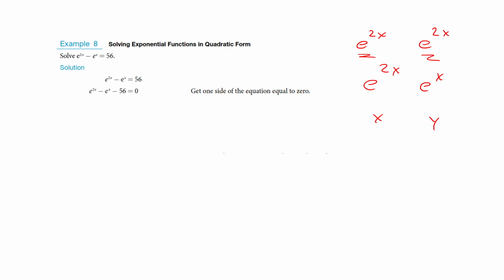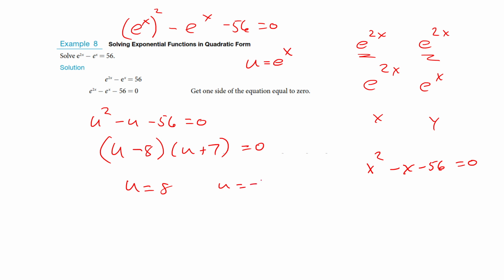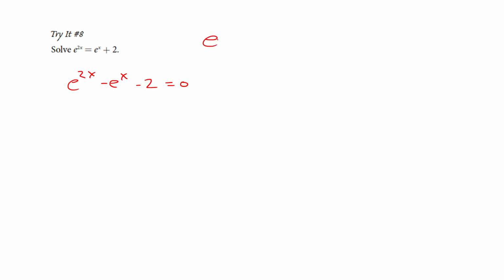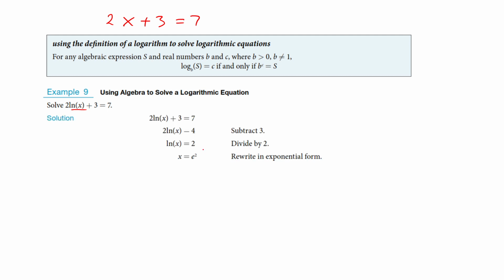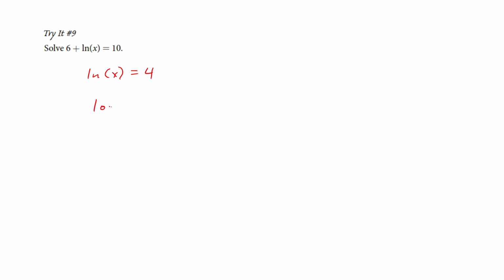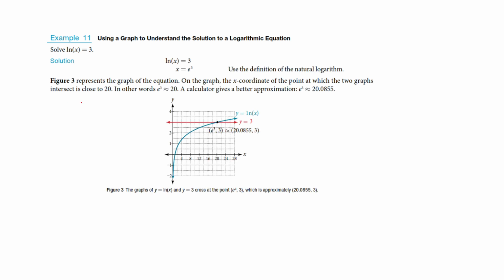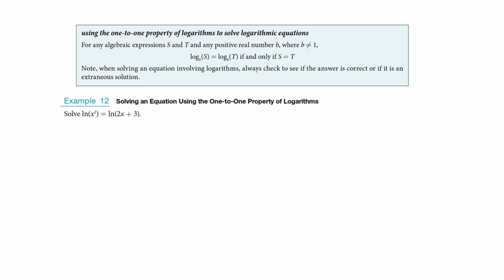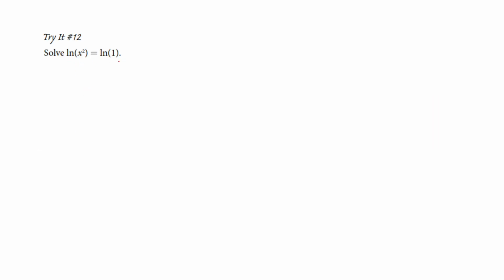College Algebra 6 6b: Solving Logarithmic and Exponential Equations (Part Two)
Solving logarithmic and exponential equations. (Part II)